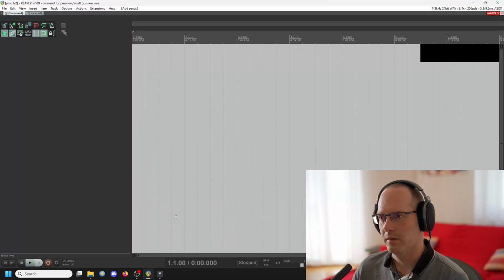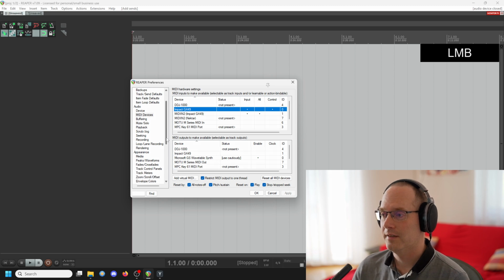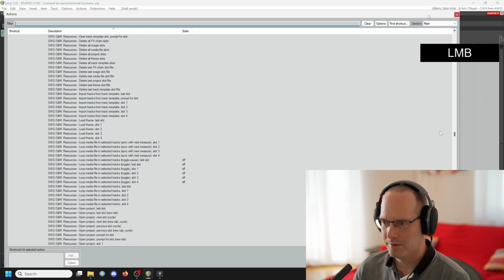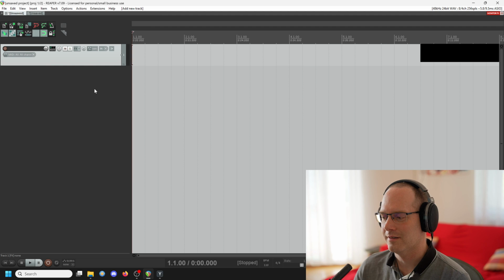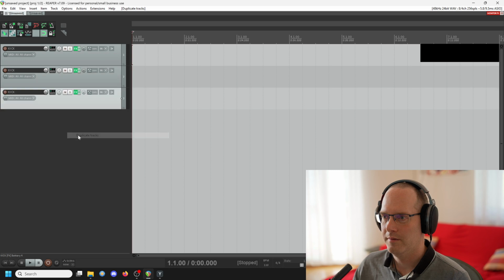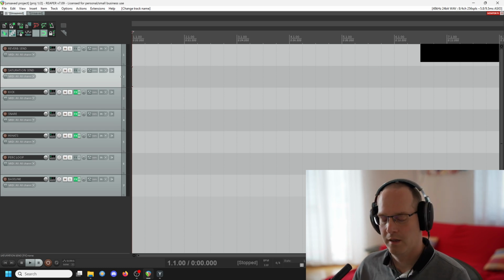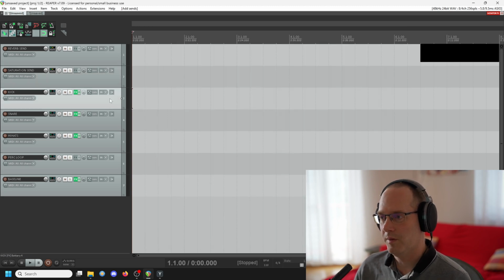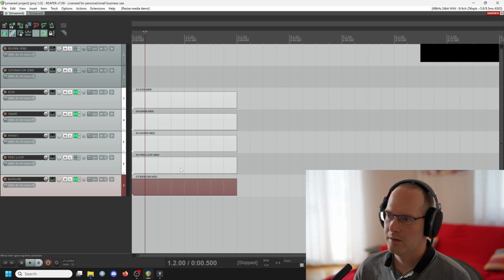How to Setup Reaper for EDM/HOUSE Production | EDM TRACK START TO FINISH (1/7)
First episode of mini series on how to make EDM/HOUSE/TECH HOUSE track in Reaper. In this episode, we will go through basic layout as a preparation for EDM track production. I will show you how to setup Reaper for EDM track production. We will go through devices/midi setup, key bindings, and basics on how to work with tracks and routing.

CONTENTS:
00:00 - INTRO
01:17 - BASIC SCREEN
01:41 - SOUNDCARD SETUP
02:35 - MIDI KEYBOARD SETUP
03:35 - CUSTOMIZATION
05:52 - INSERTING TRACKS
07:43 - DUPLICATING TRACKS
09:04 - SENDS AND ROUTING
11:51 - INSERTING MIDI ITEMS
12:56 - END